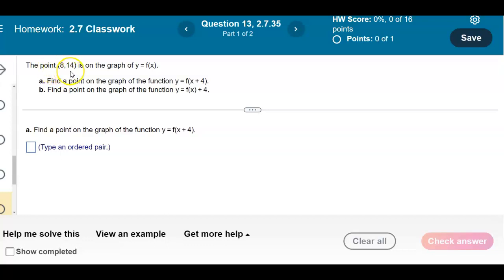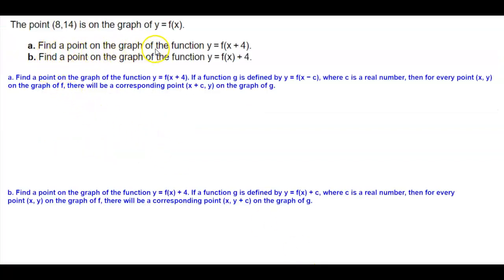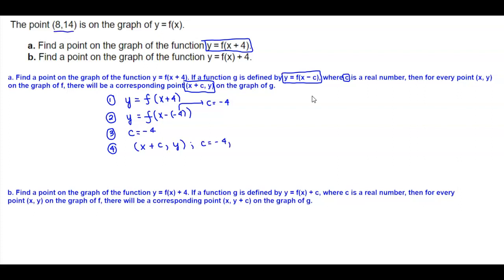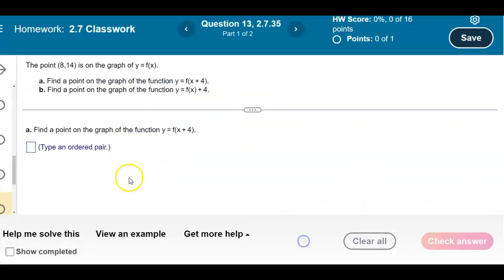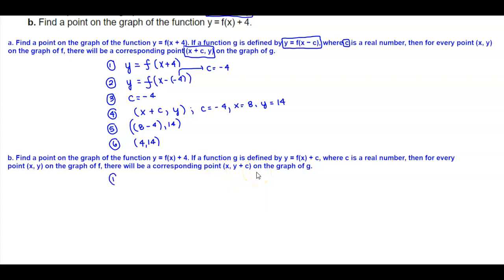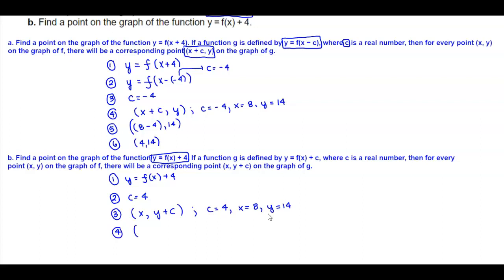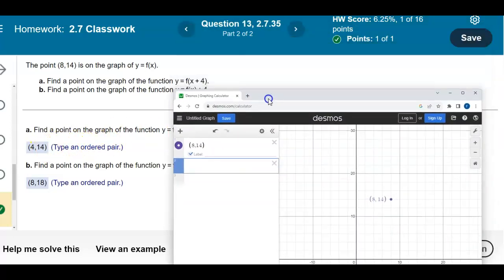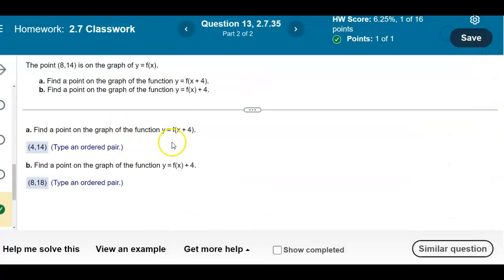Math 12 2.7.35 Find a point on the graph of the function